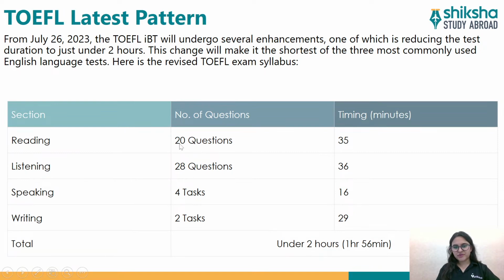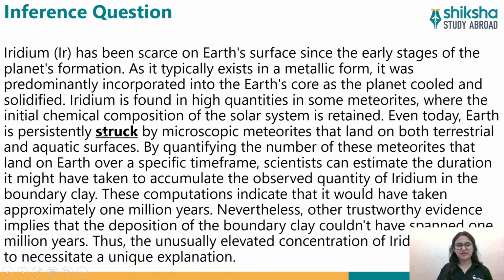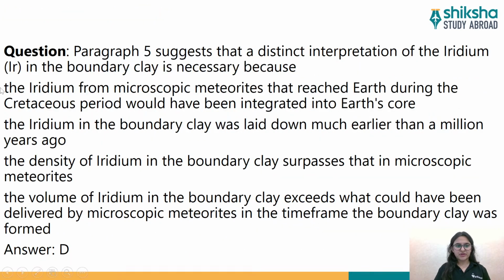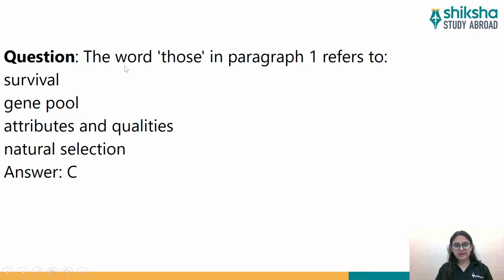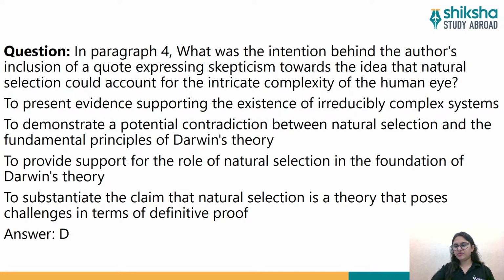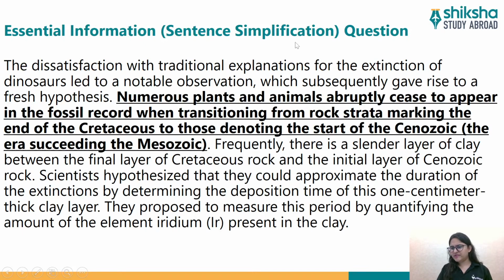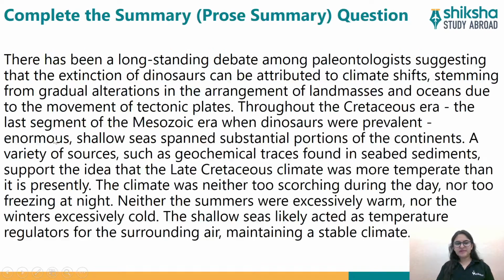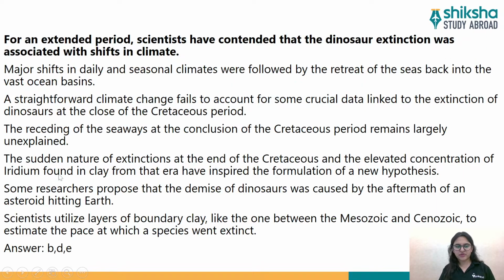7. TOEFL Reading Class | 09 August 2023 | Reading Online Assessment :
Free Shiksha TOEFL Classes have been designed to cover the entire TOEFL Syllabus in under a month and prepare you for all four modules of Reading, Writing, Listening, and Speaking

• 01 August 2023: Module 1: TOEFL Reading Section Overview
• 02 August 2023: Factual Information + Negative Factual Information
• 03 August 2023: Inference + Rhetorical Purpose
• 04 August 2023: Reading Vocabulary + Sentence Simplification
• 07 August 2023: Insert Text
• 08 August 2023: Prose Summary + Prose Summary
• 09 August 2023: Reading Online Assessment
• 10 August 2023: Module 2: TOEFL Listening Section Overview
• 11 August 2023: Detail Question + Inference Question
• 14 August 2023: Attitude Question + Function Question
• 16 August 2023: Gist-content Question + Gist-Purpose Question
• 17 August 2023: Connecting-content Question + Organization Question
• 18 August 2023: Listening Online Assessment
• 21 August 2023: Module 3: TOEFL Writing Section Overview
• 22 August 2023: Integrated Task
• 23 August 2023: Writing for an Academic Discussion
• 24 August 2023: Writing Online Assessment
• 25 August 2023: Module 4: TOEFL Speaking Section Overview
• 28 August 2023: Independent Speaking Task + Integrated Speaking Task
• 29 August 2023: Speaking Online Assessment + TOEFL Vocabulary Class
• 31 August 2023: Download - TOEFL Mock Test (New Format)